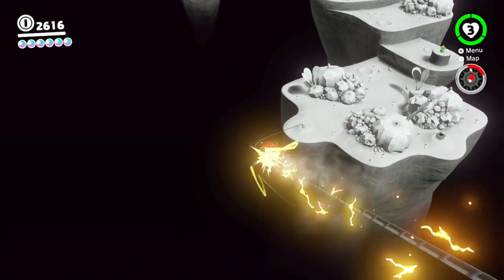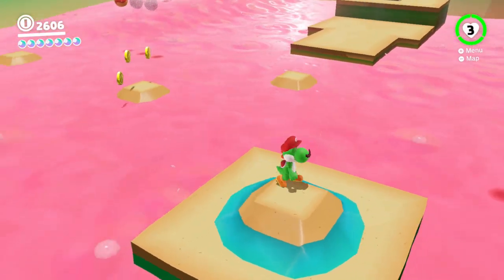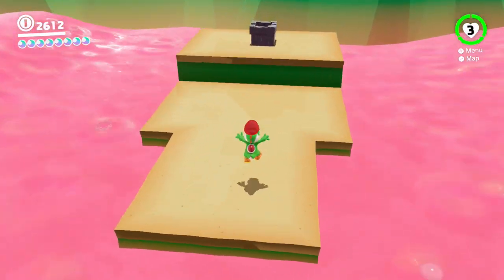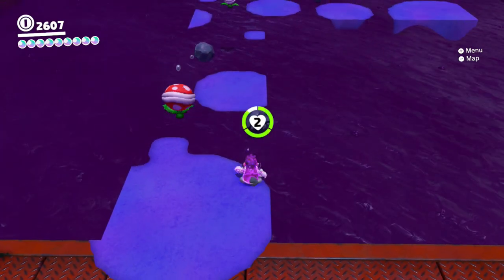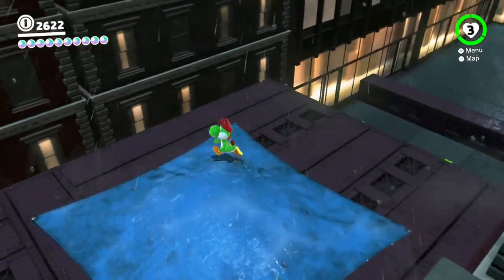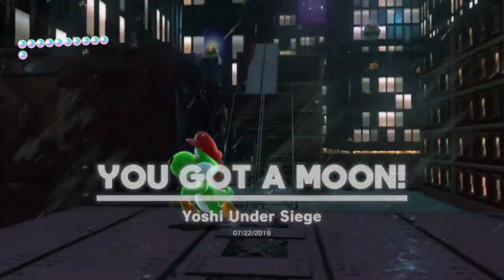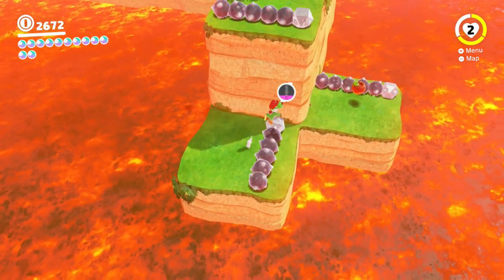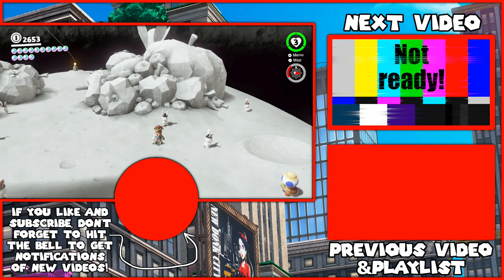Super Mario Odyssey 100% Walkthrough Part 75: Very Familiar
I think they're trying to throw us off as these areas only "look" like Copy/Pastes. :P The way you get through them are VERY different as things are a lot more hectic, precise and just generally more difficult. So explore these places as if you explored them your first time and as long as we have persistence, we'll have success!

Time Stamps:

---Dark Side---
0:00 Intro

---Power Moons---
0:09 - 2:29 Yoshi's Magma Swamp
0:09 - 6:03 Fruit Feast in the Magma Swamp
6:39 - 8:21 Invisible Road: Secret
6:39 - 11:20 Invisible Road: Rush
11:30 - 15:35 Yoshi Under Siege
11:30 - 17:26 Fruit Feast Under Siege
17:55 - 19:32 Yoshi on the Sinking Island
17:55 - 21:09 Fruit Feast on the Sinking Island